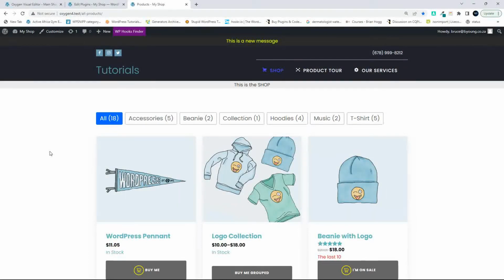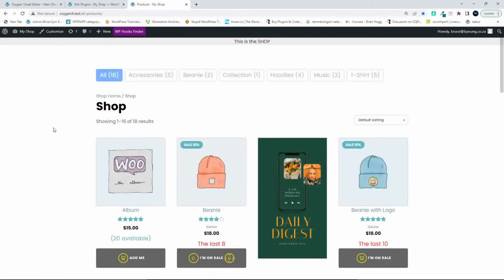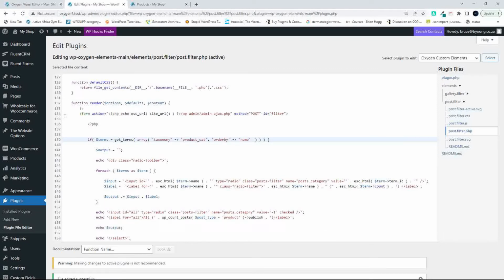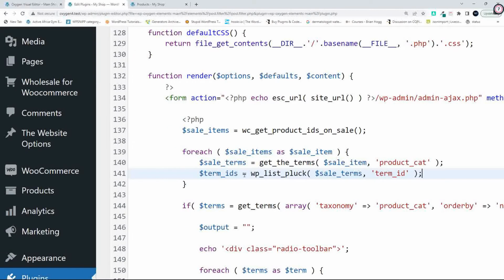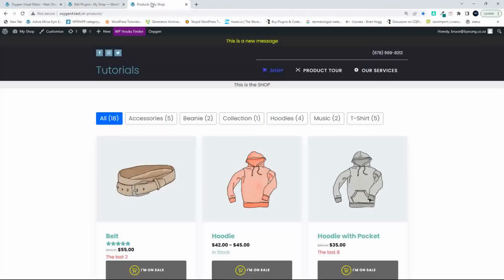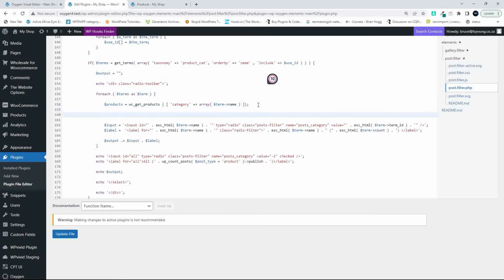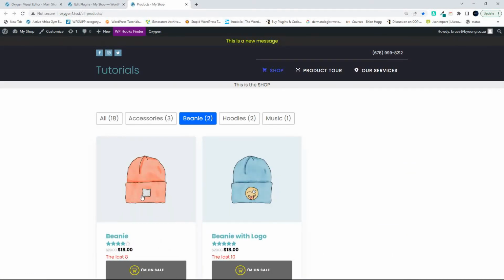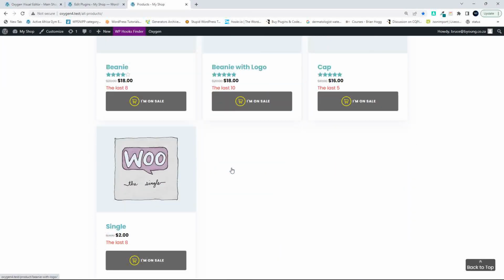Ajax product filter updated to show products on sale - listing, and filters with counts updated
How to update the ajax product filter to show only sales items. See where to change the product query and how to update the category filter buttons. The counts for each category are also updated to show the correct count based on the products on sale.

Also shown is how to  sort the products by price.